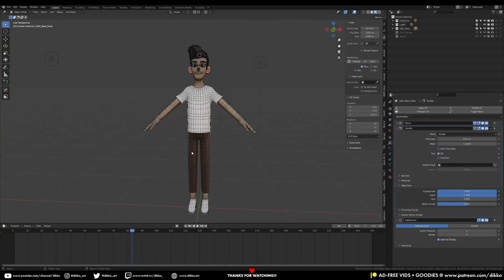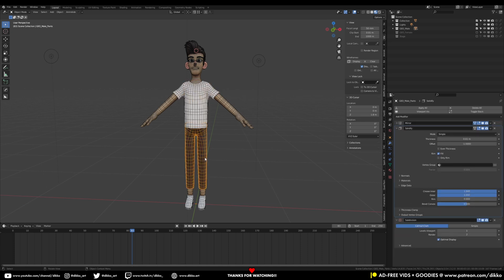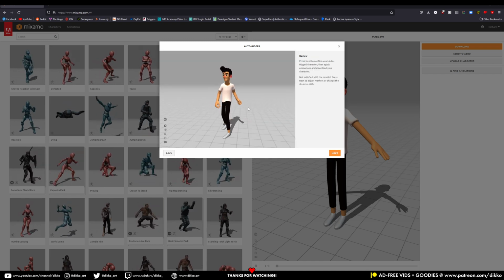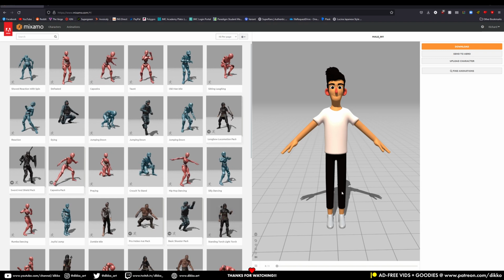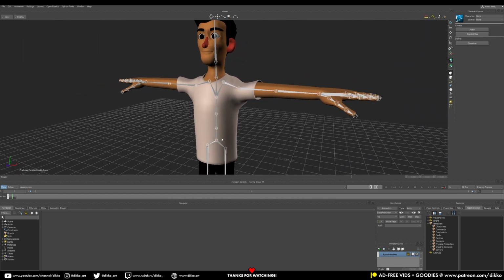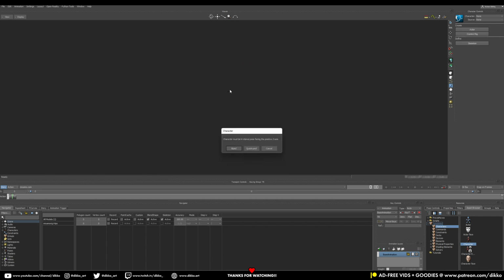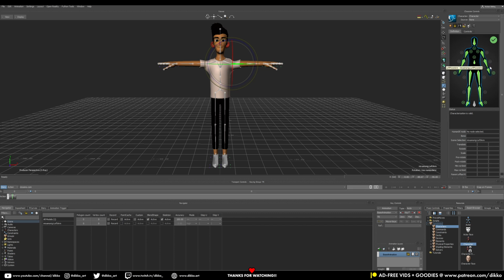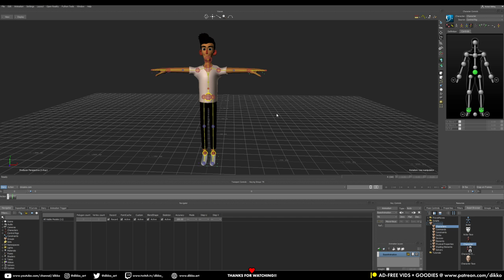Motionbuilder Mocap CRASHCOURSE - 01 - Setting up a Human IK Rig from Mixamo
In this video I go through a quick introduction on how to attach a Human IK rig to a mixamo deform rig!